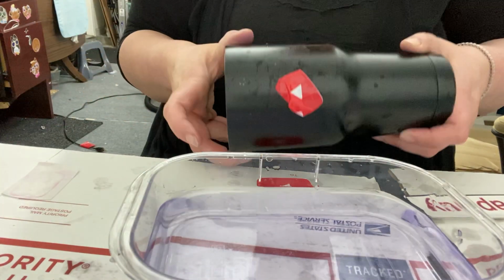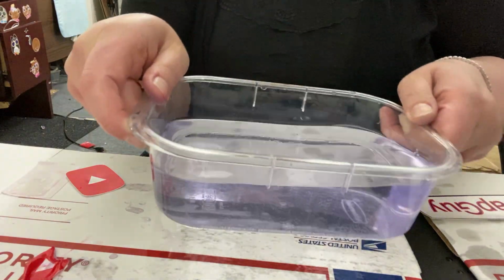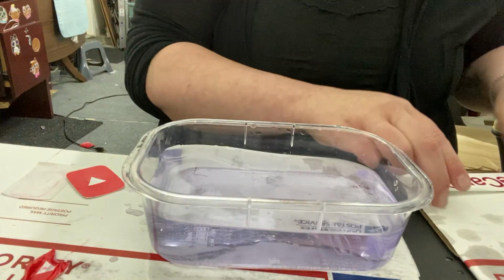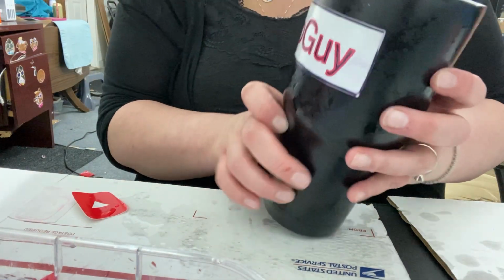My First Attempt at Waterslides was a FAIL!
My First Attempt at Waterslides was a FAIL! In this video youwill see my lovely husband Anthoney and beautiful daughter Olive. I will try my hand at waterslide decals and fail miserably. Please enjoy as you see my frustration come to life!